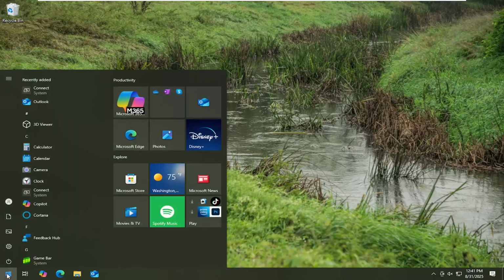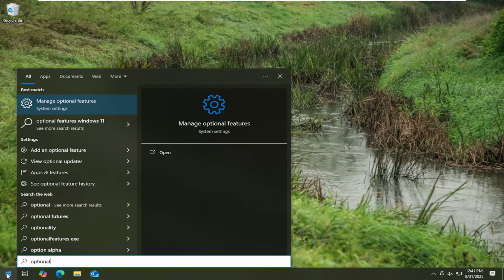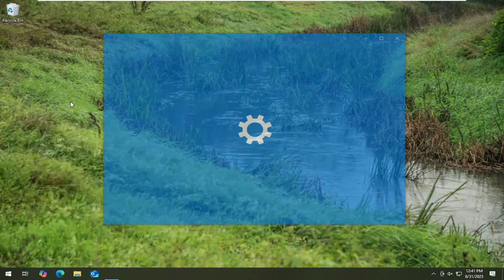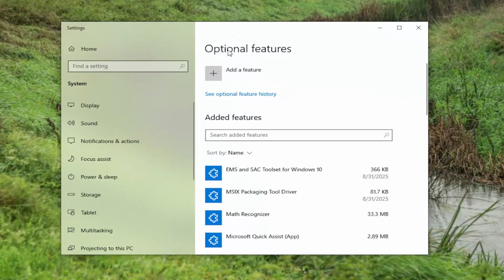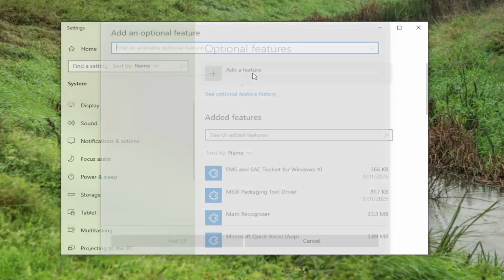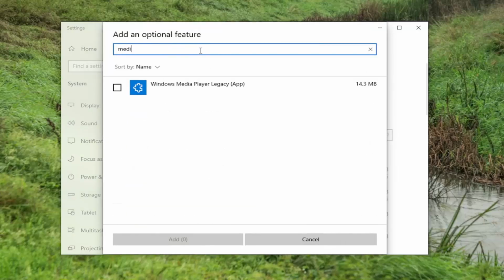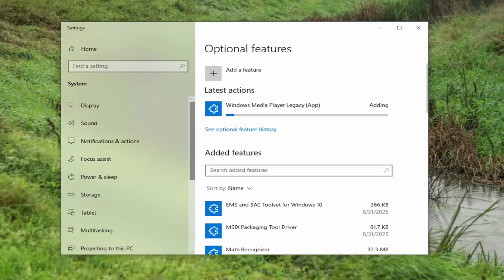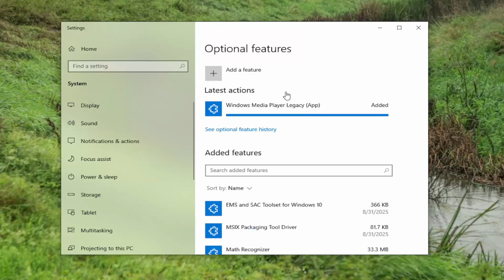How to Reinstall Windows Media Player on Windows 10 [Tutorial]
Reinstalling Windows Media Player on Windows 10 can help resolve playback issues, missing features, or software glitches. This tutorial provides a clear guide on restoring Windows Media Player to ensure smooth audio and video playback on your PC or laptop. It is designed for users who want to maintain reliable media functionality and avoid compatibility problems. By following this guide, Windows 10 users can enjoy uninterrupted media experience and full access to built-in media features.